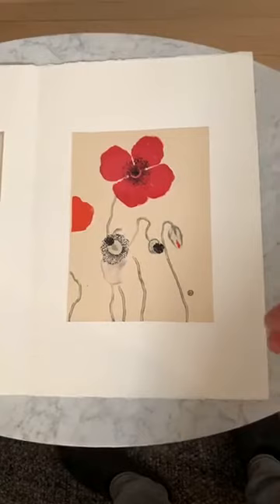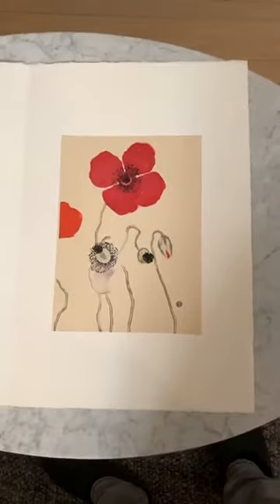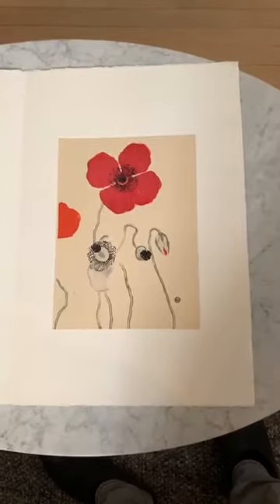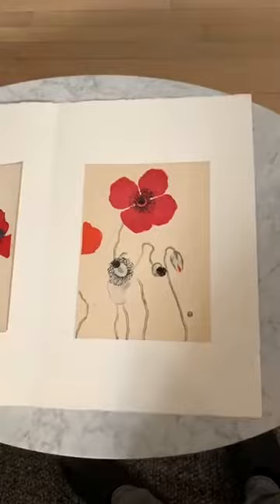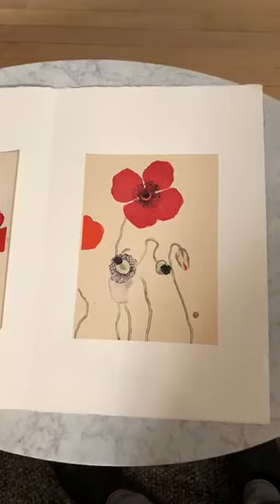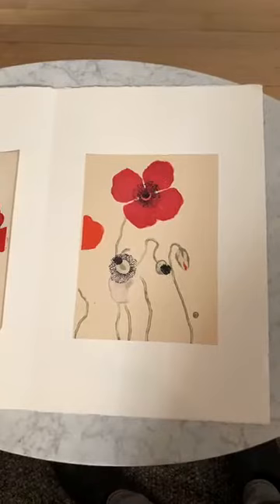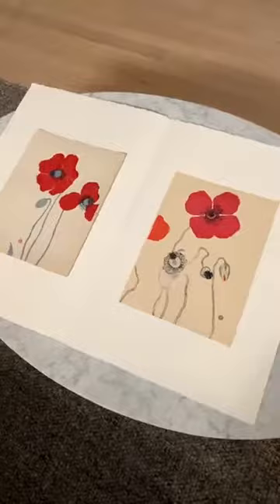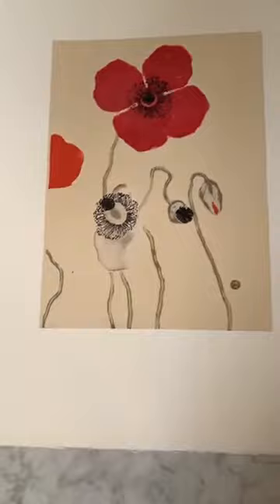Woodblock Wednesday Episode 42: Two floral designs by the master Sosaku Hanga artist, Koshiro Onchi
Two floral designs by the master Sosaku Hanga artist, Koshiro Onchi